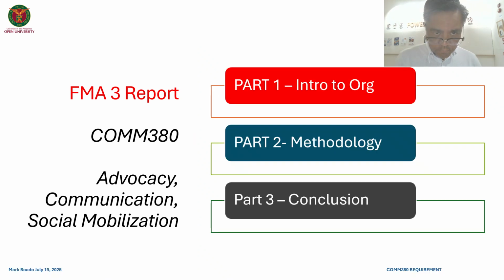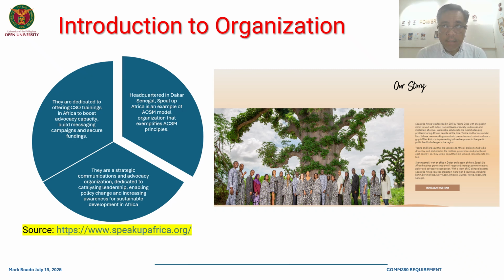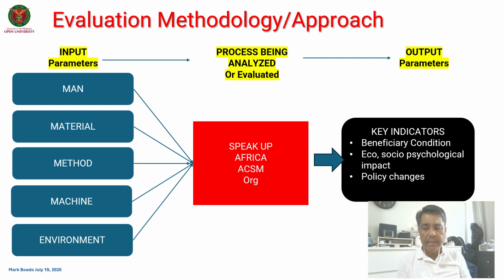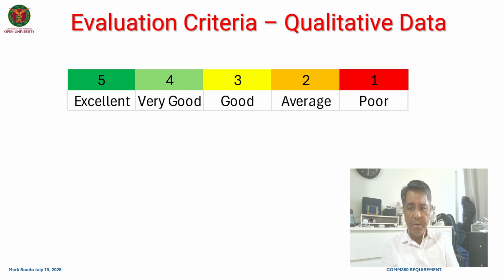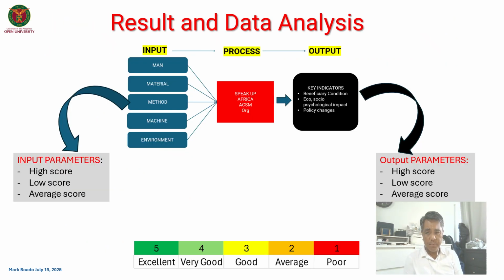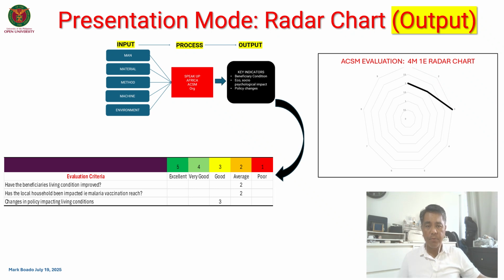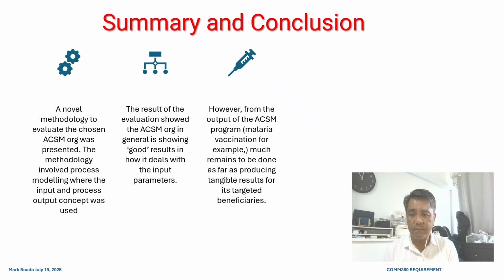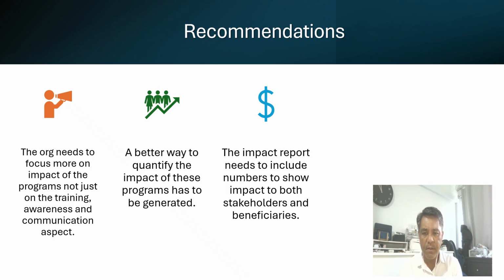FMA3_COMM 380_ Marcos Boado